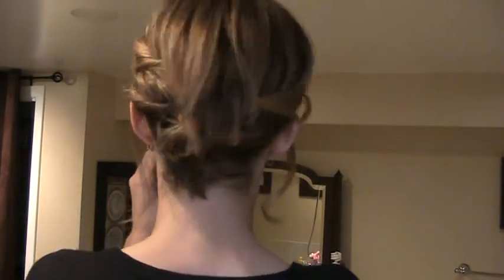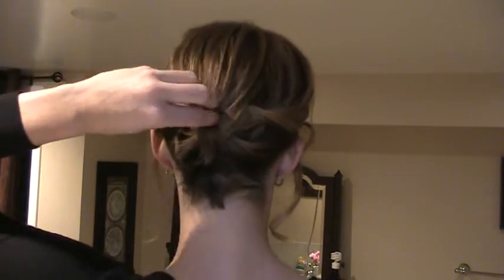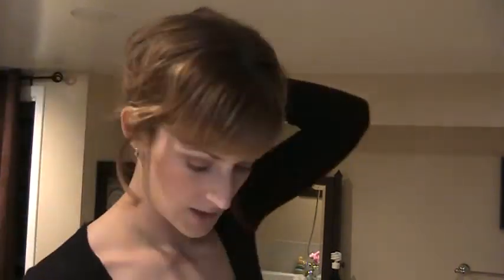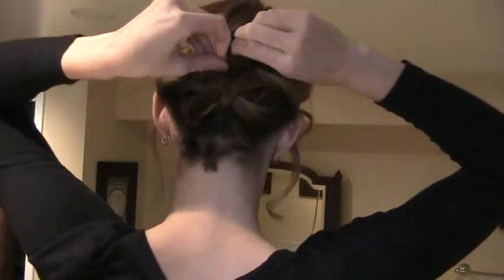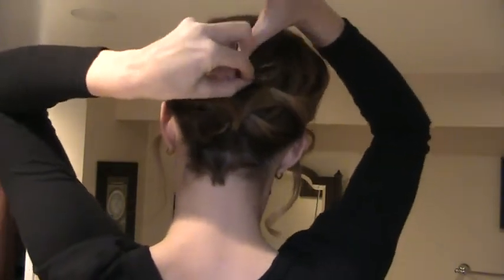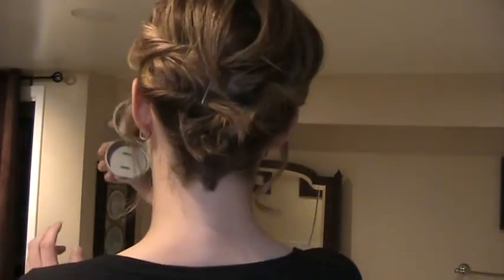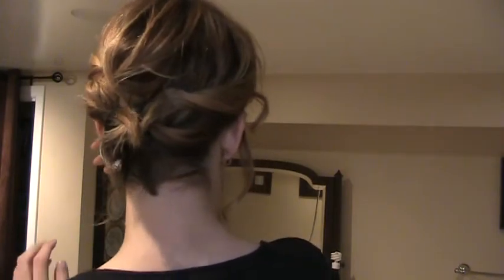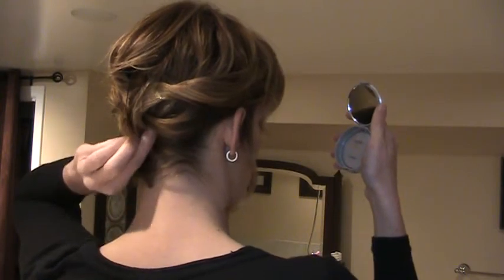Hairstyle How To - Holiday Updo for Short Hair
BE Beverly Hills - Inspired Hair Care Serum

A Hair Care Line that was created by women of different backgrounds, yet sharing the same common mission to empower women through beauty both inside and out.